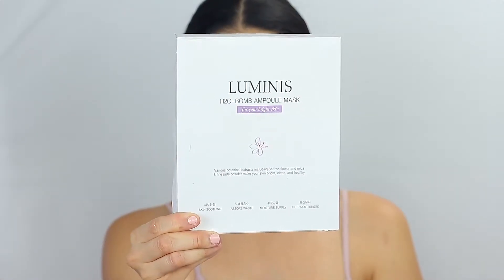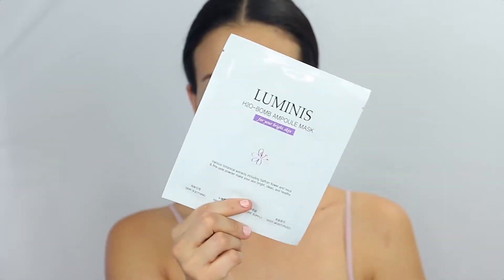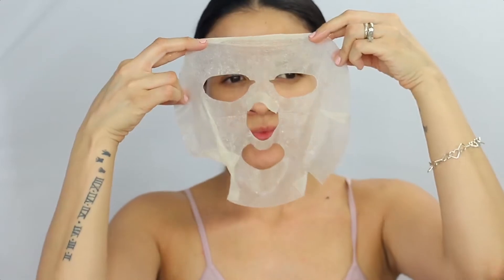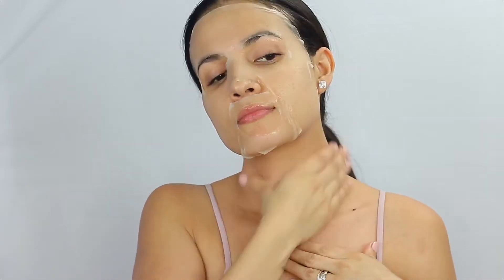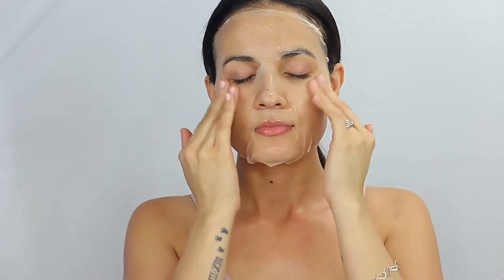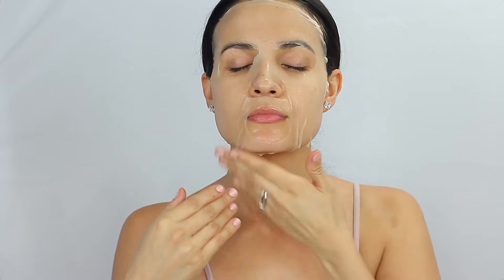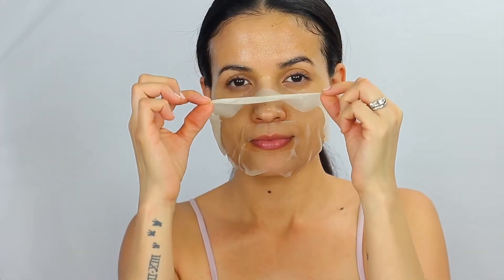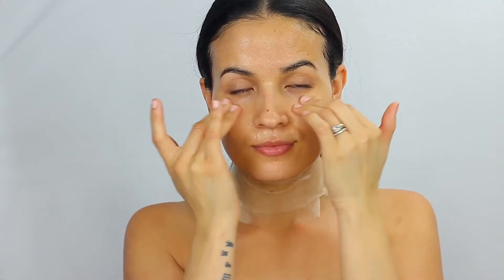03 마스크팩영문